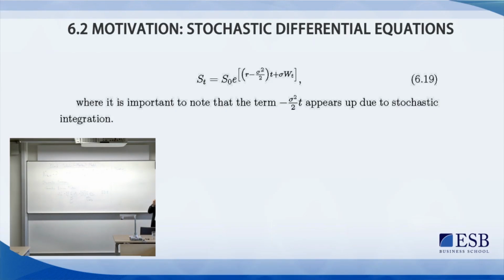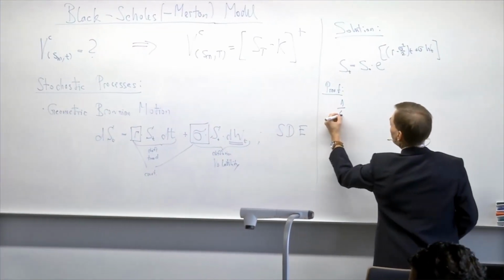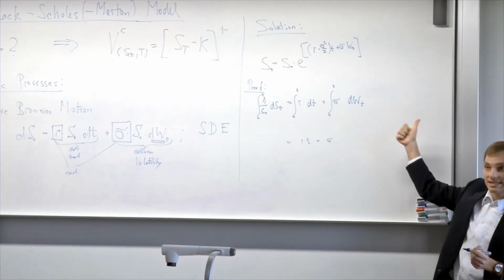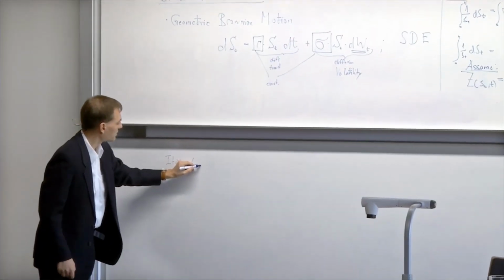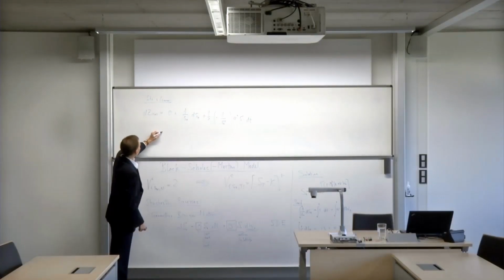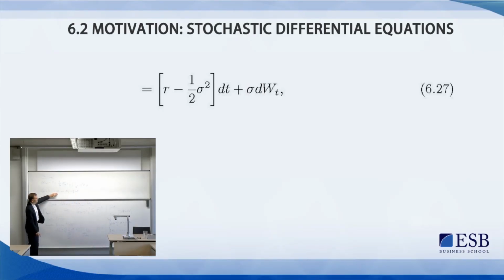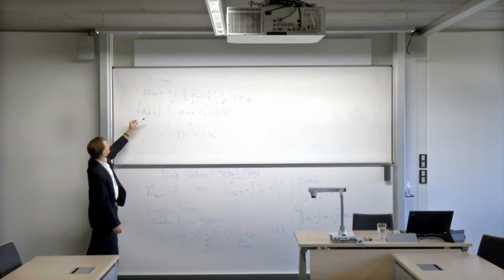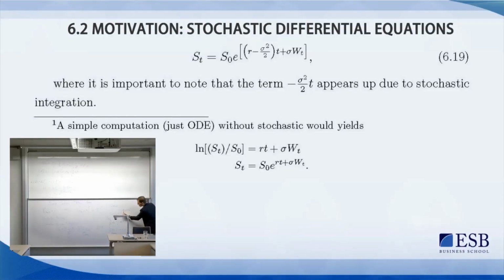Financial Engineering Lecture 7.1 (Solution of a Stochastic Differential Equation: GBM)